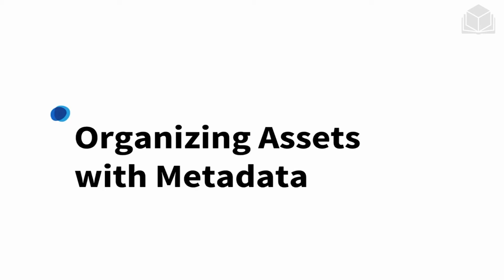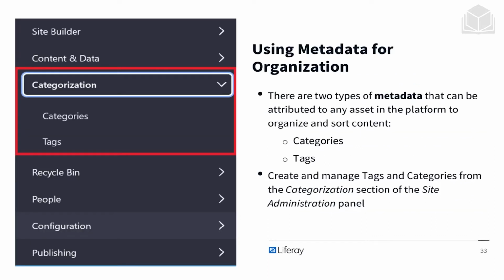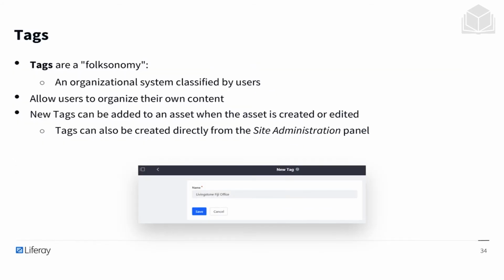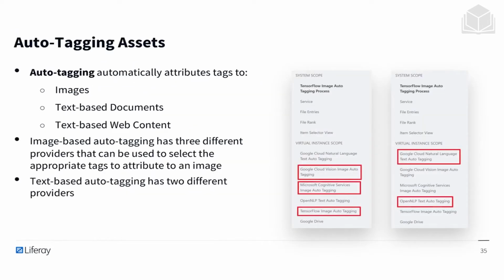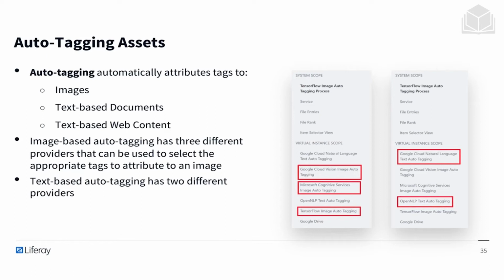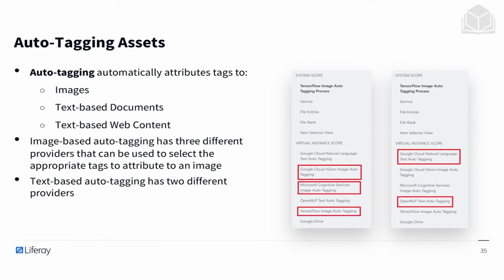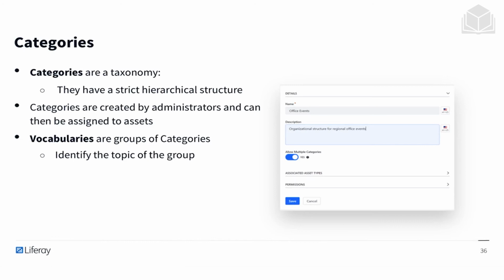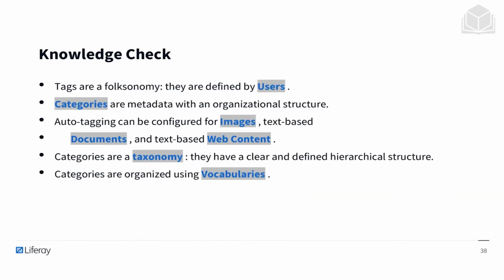Organizing Assets with Metadata 7.3